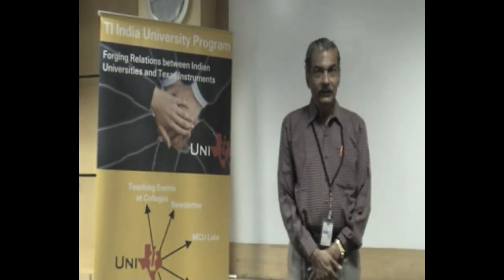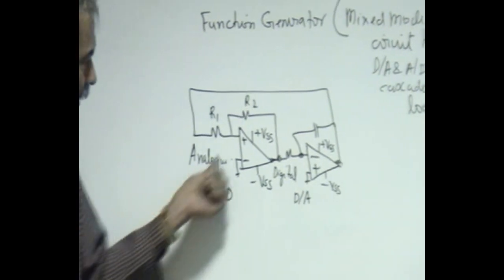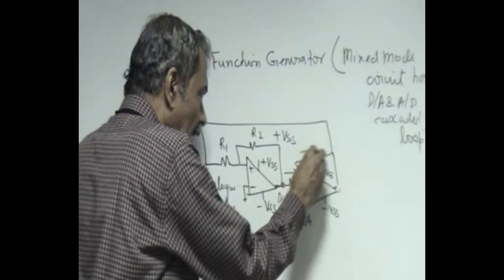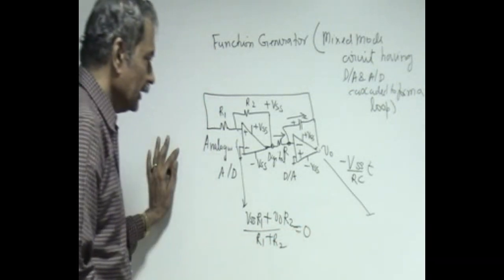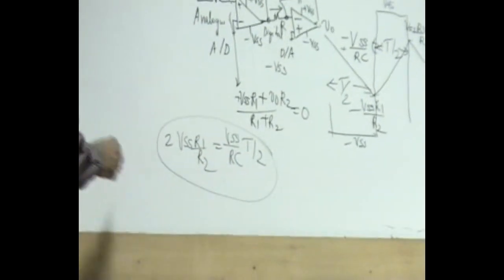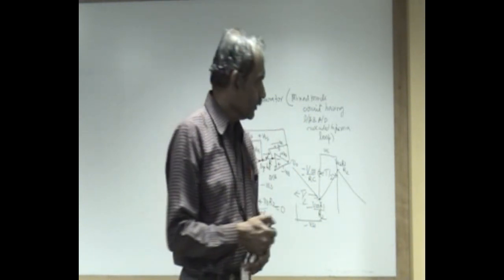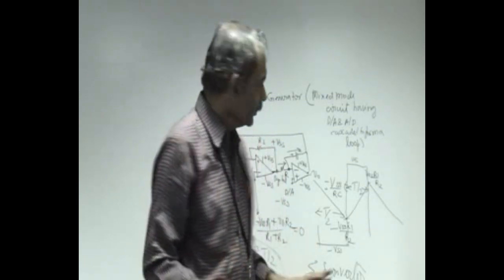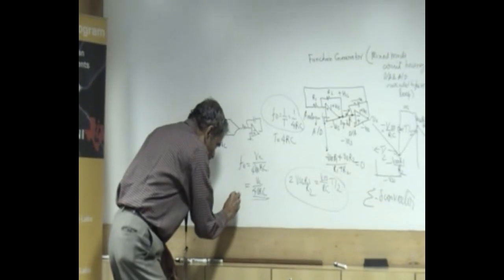6 & 9 - Func. Generator & DC-DC Converter.avi